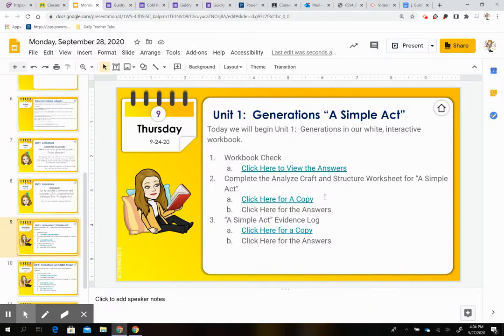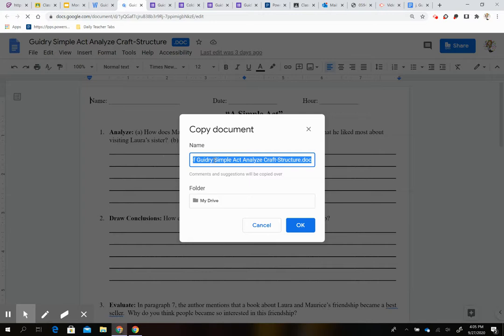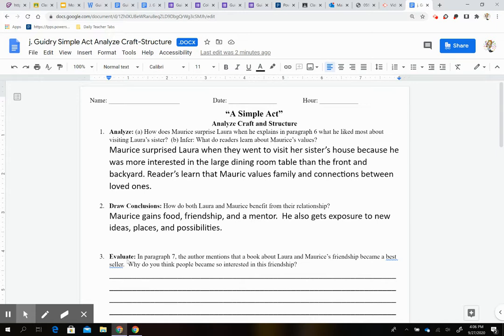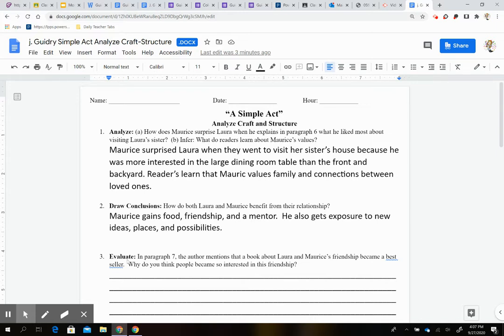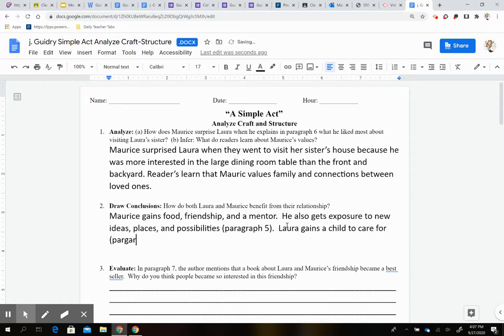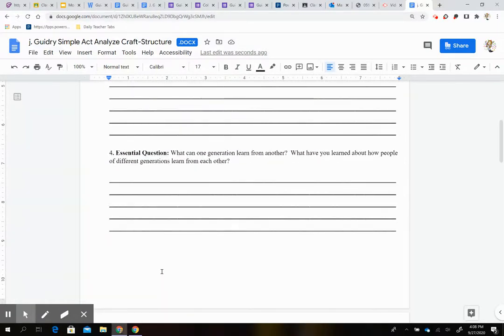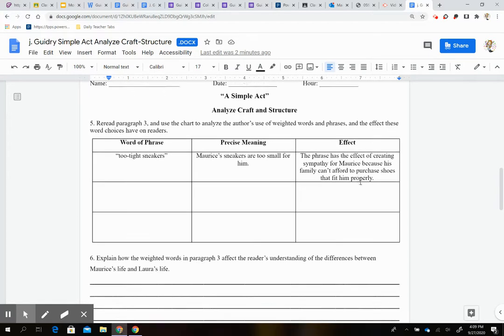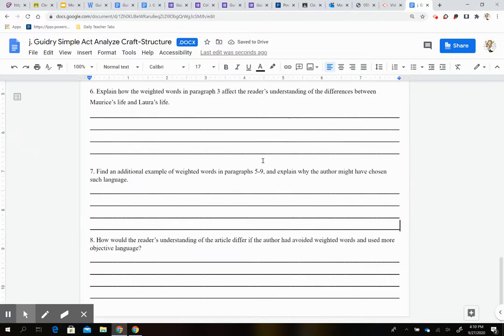A Simple Act Analyze Craft and Structure